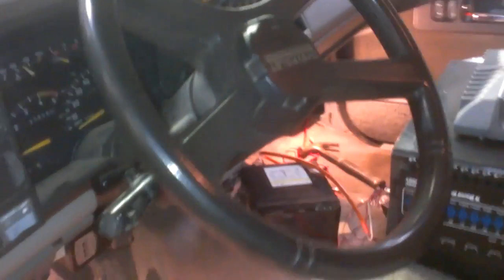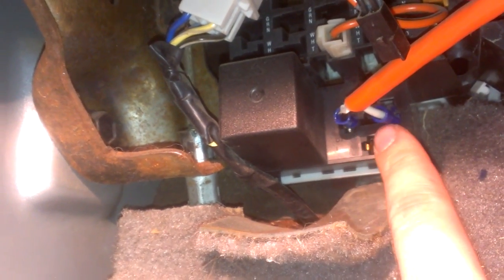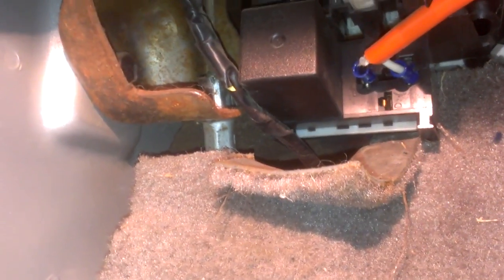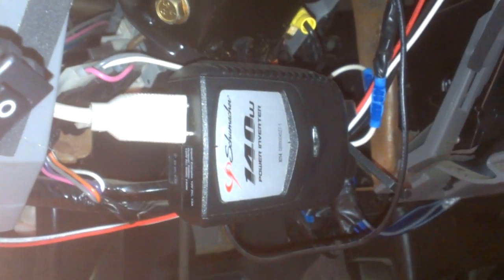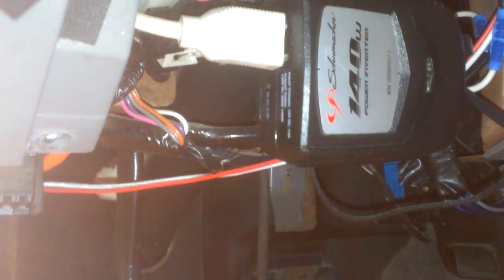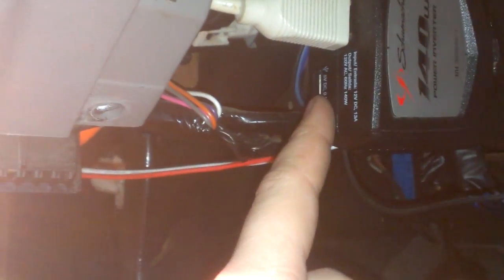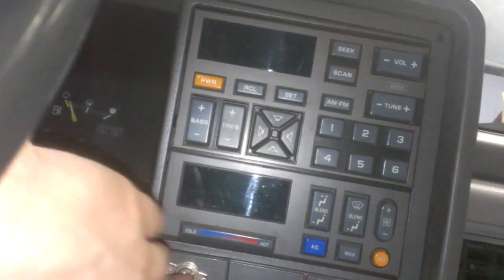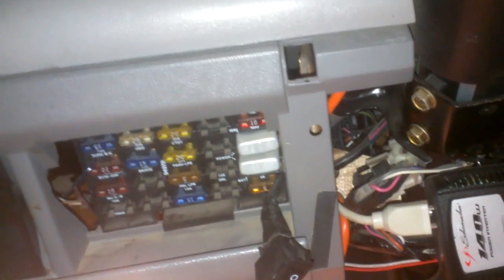Train horn wiring.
How to use a 120v solenoid valve with 12 volt vehicle.